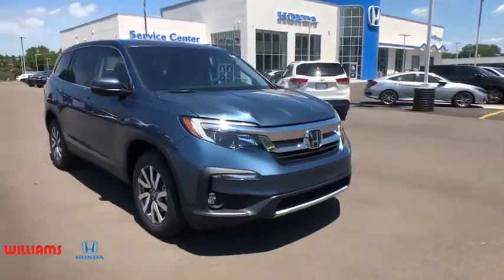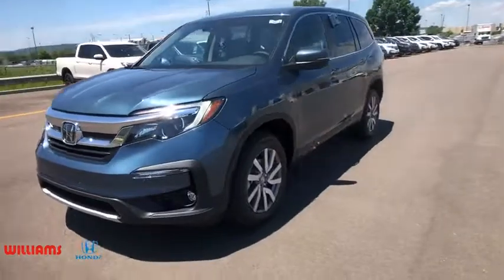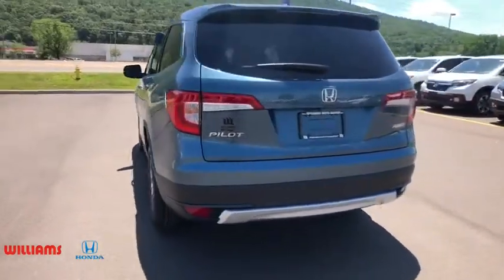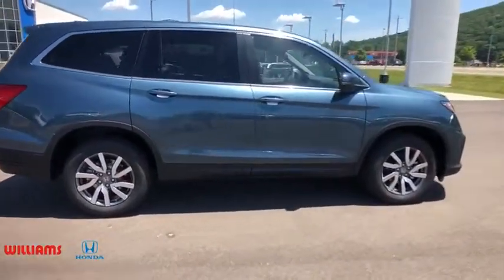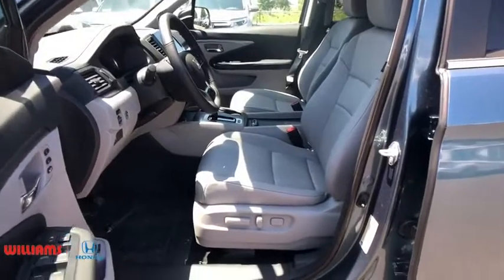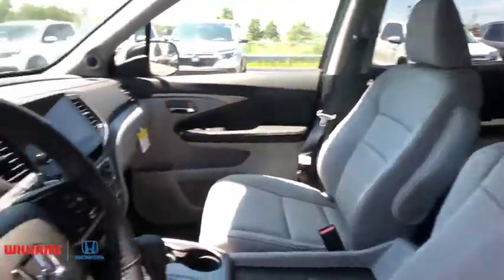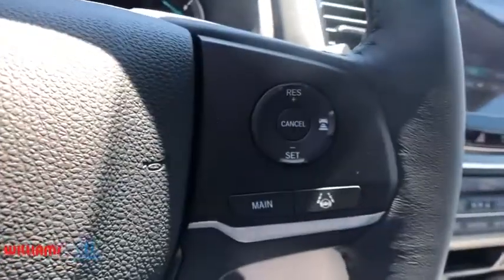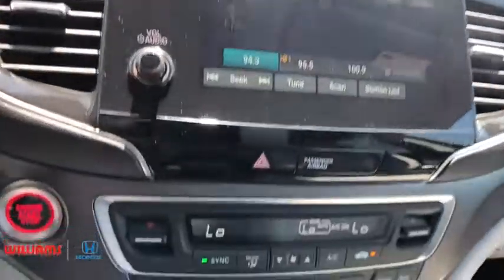2019 Honda Pilot Elmira, Corning, Watkins Glen, Bath, Ithaca, NY HT9873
steel sapphire metallic New 2019 Honda Pilot available in Elmira, New York at Williams Honda. Servicing the Corning, Watkins Glen, Bath, Ithaca, NY area.

Williams Honda
945 County Road 64

Recent Arrival! This 2019 Honda Pilot EX-L in steel sapphire metallic features: AWD 6-Speed Automatic 3.5L V6 24V SOHC i-VTEC18/26 City/Highway MPGRemember, for the best online experience you can get, shop WilliamsHonda.net.